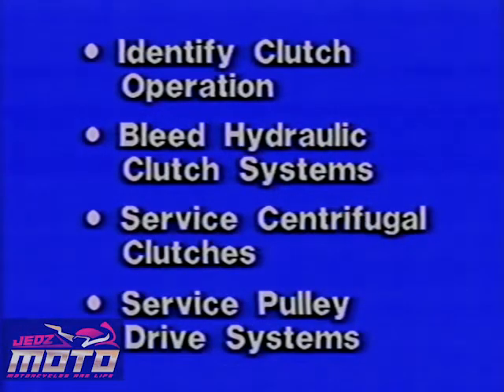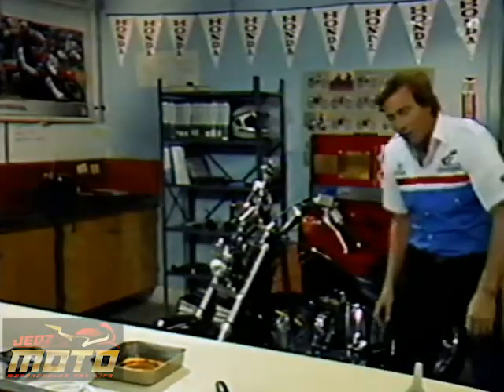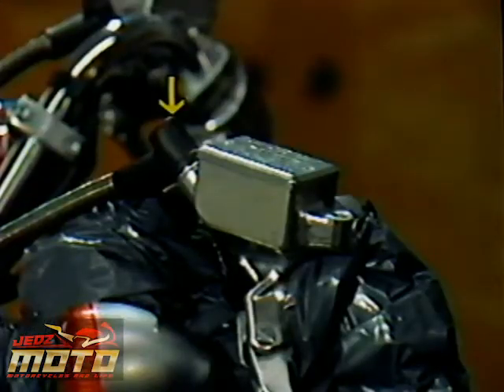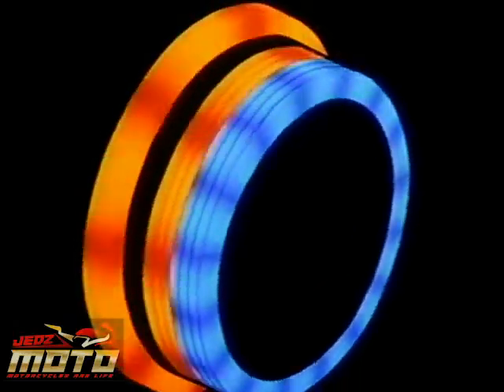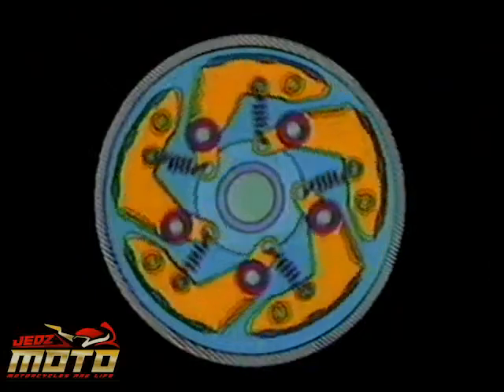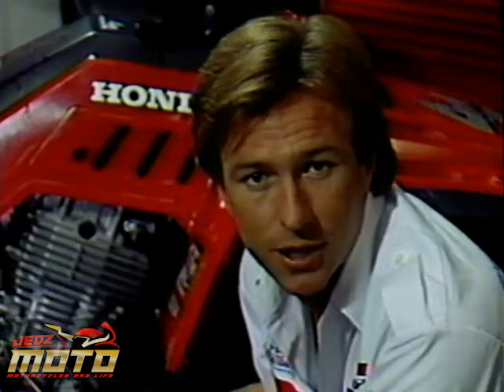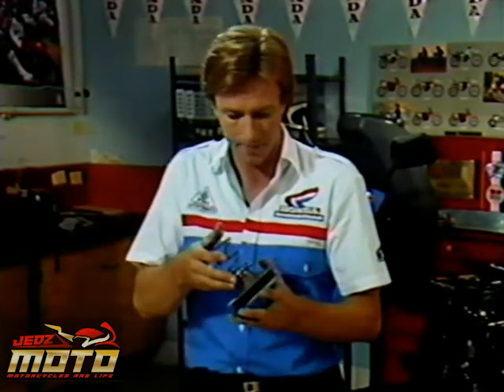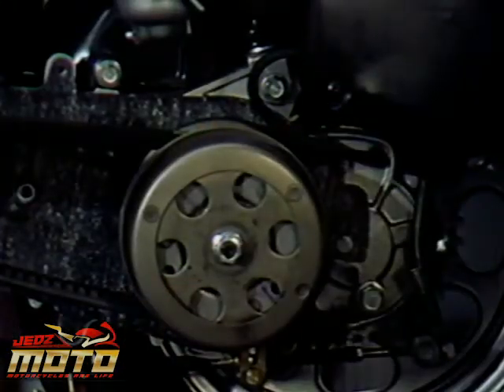How a motorcycle clutch works - VHS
I took the time to digitally remaster.